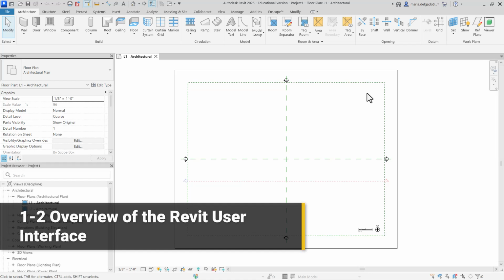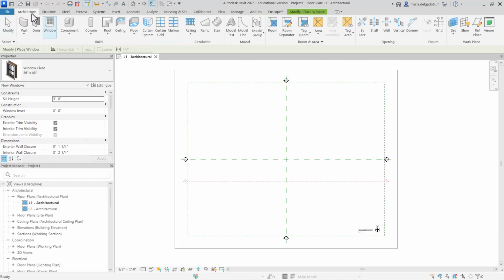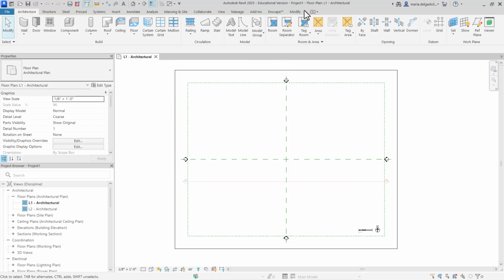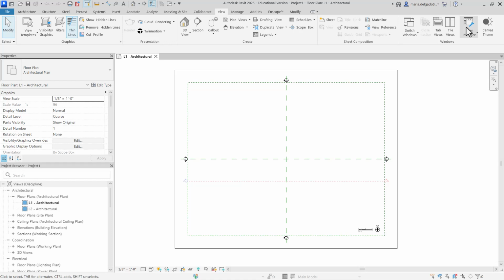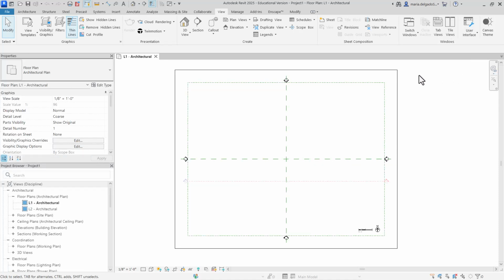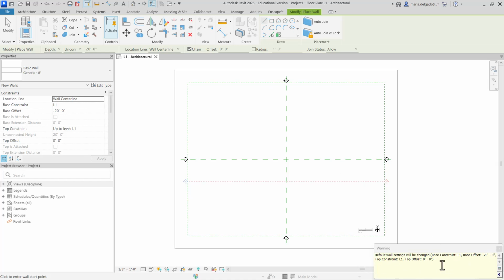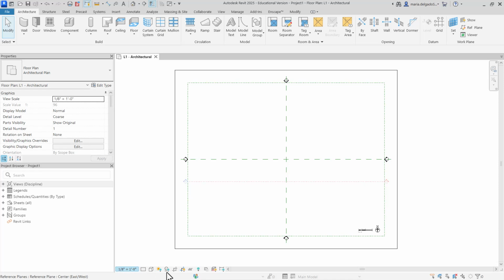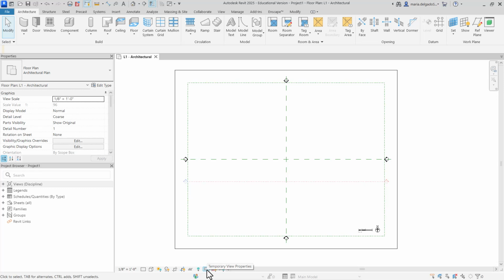1-2 Overview of the Revit User Interface